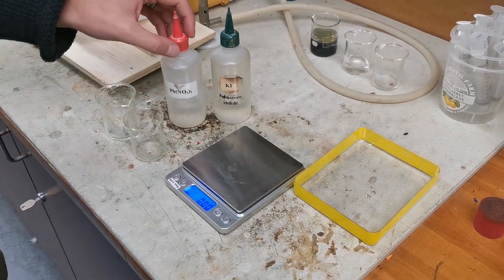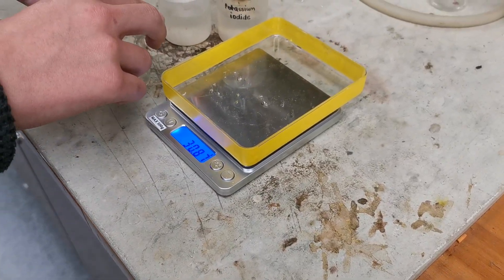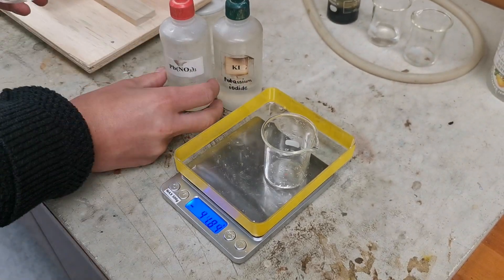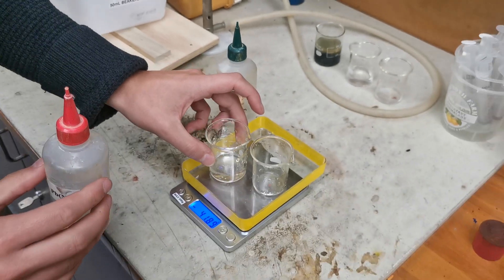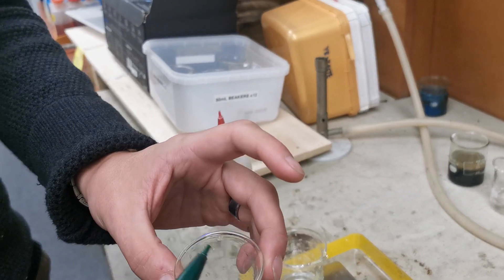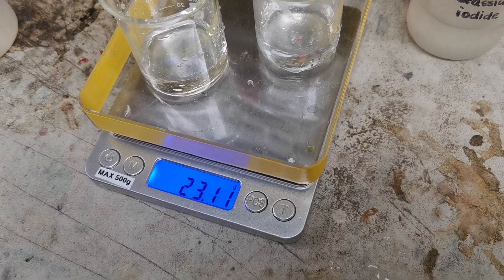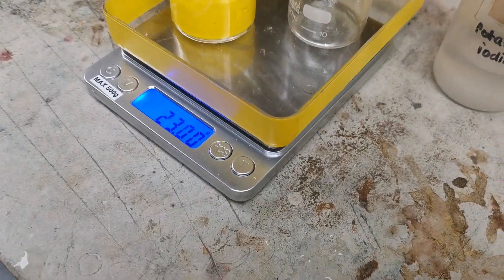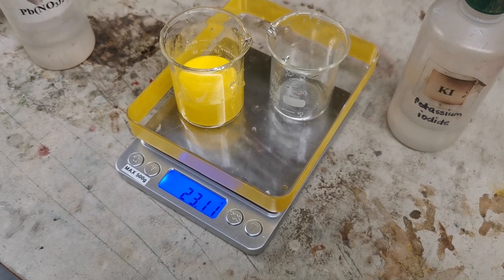Potassium iodide and Lead (II) nitrate in 50ml beakers Conservation of Mass CB1.2 (92021)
(KI) + Pb(NO3)2